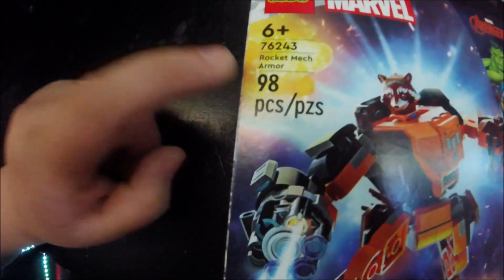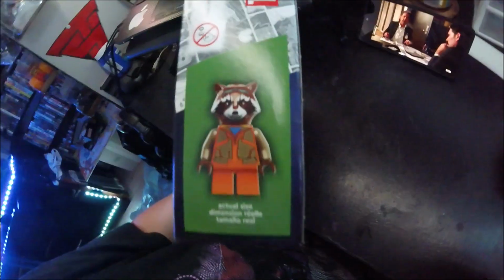LEGO Marvel "Rocket Raccoon Mech Amor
Colors: Orange & Black

Rocket Raccoon Mini Figure